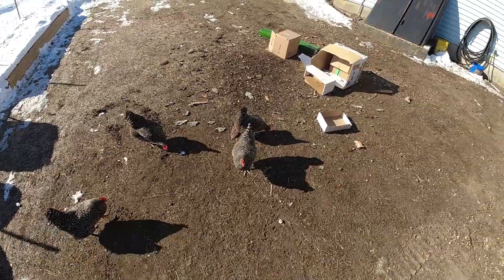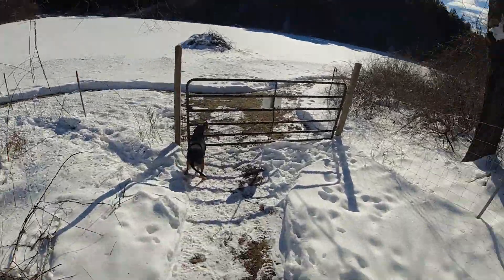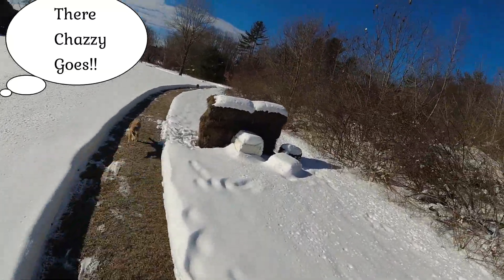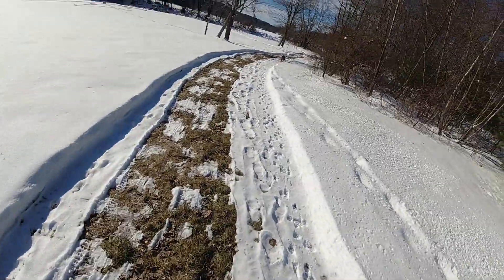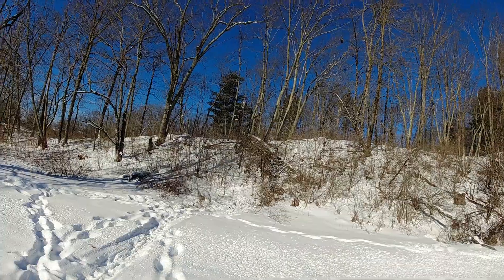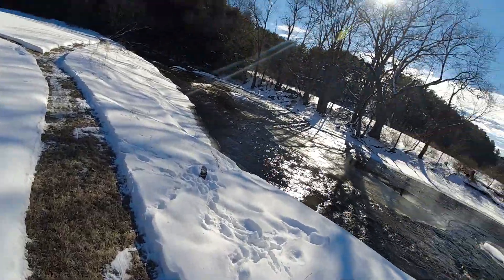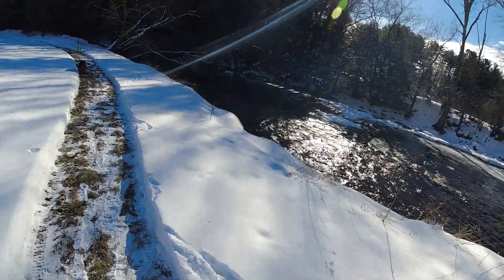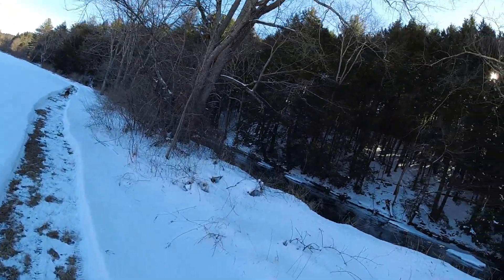Lets go for a Walk - My back yard Part 1